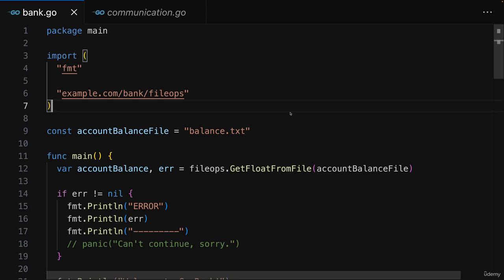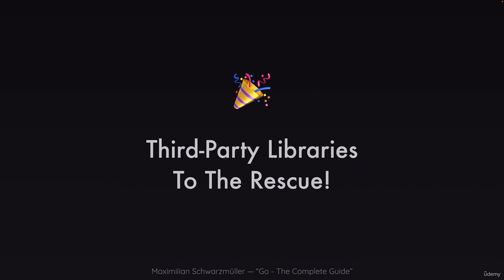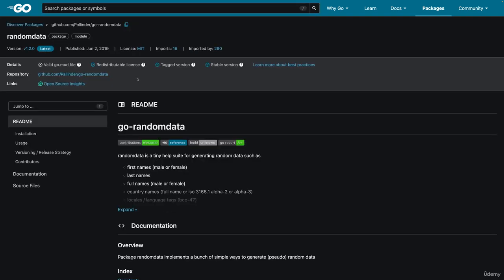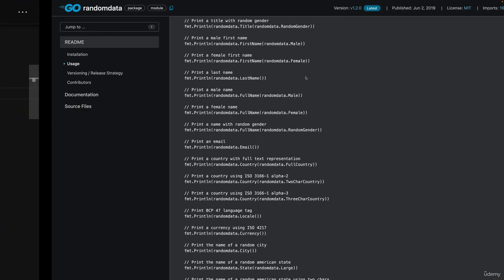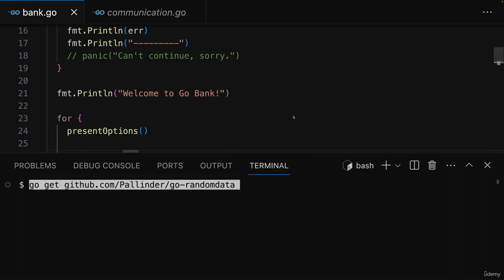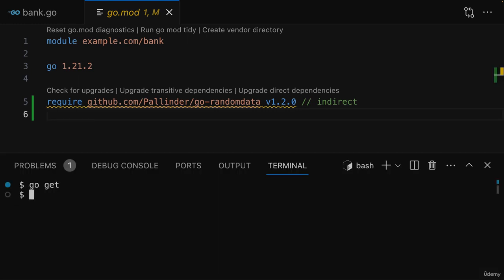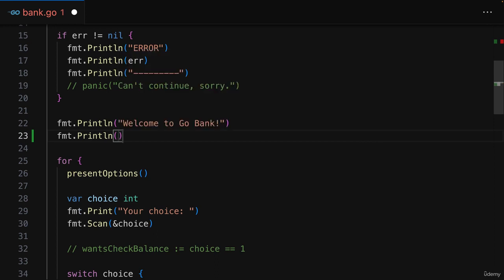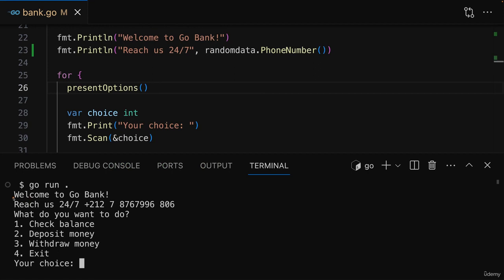53 Using Third Party Packages